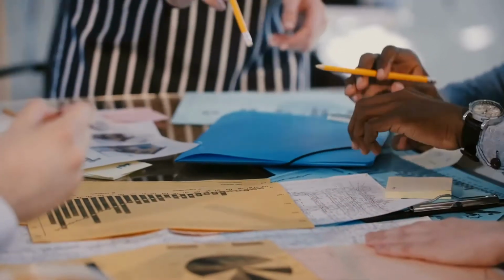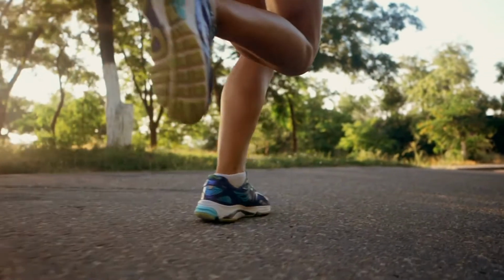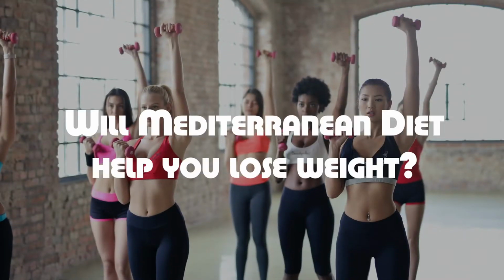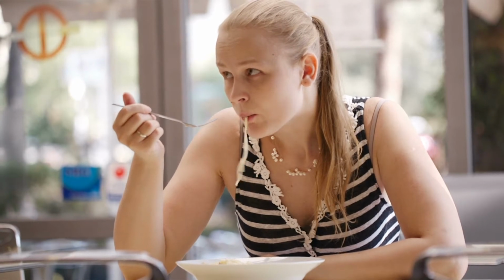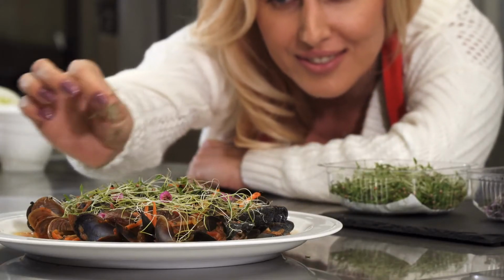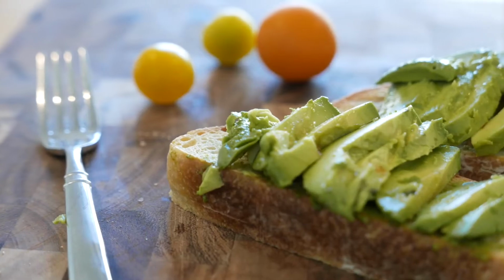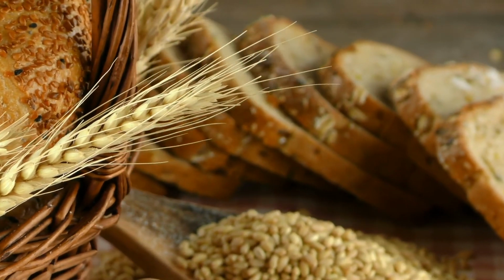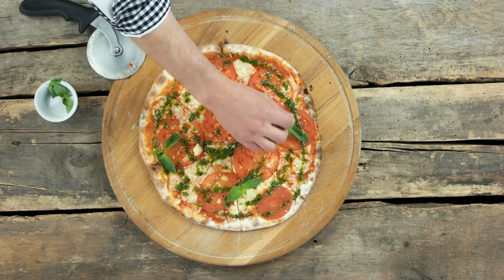The Mediterranean Diet: The Delicious Secret to a Longer, Healthier Life!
Is the Mediterranean diet actually a diet or a lifestyle?!

People who live in the Mediterranean area or follow the Mediterranean diet have a lower risk of various diseases, including obesity, diabetes, cancer, and cardiovascular disease. They are also more likely to enjoy a longer life than people in other regions.

Key ingredients of the diet include fresh fruits and vegetables, unsaturated fats, oily fish, a moderate intake of dairy, and a low consumption of meat and added sugar. Studies have linked these factors with positive health outcomes.

The Mediterranean diet might help you lose weight. While some people fear that eating a diet like the Mediterranean diet that's rich in fats (olive oil, olives, avocado and some cheese) will keep them fat. Research is suggesting the opposite is true.